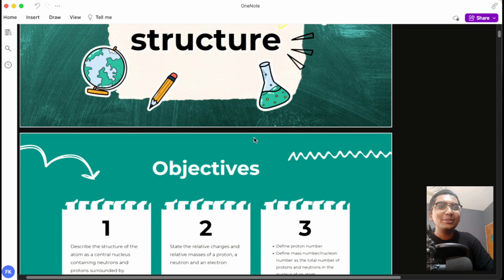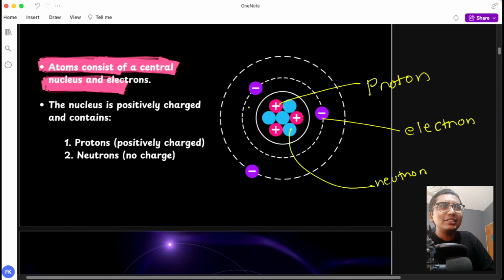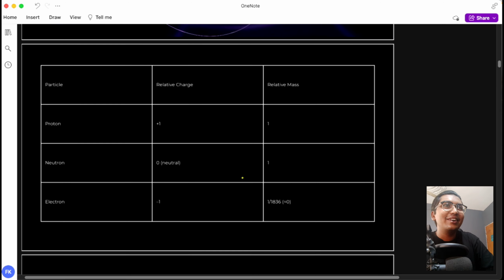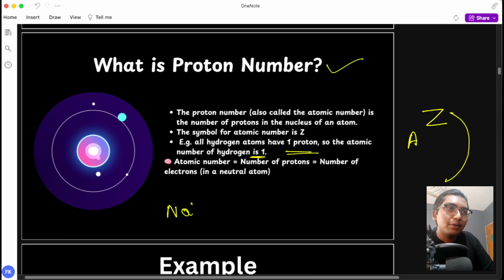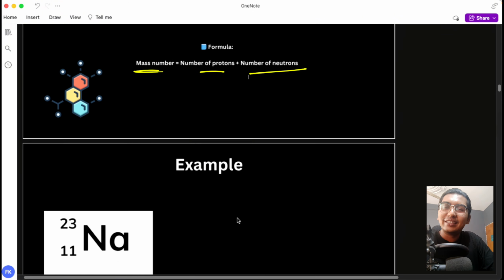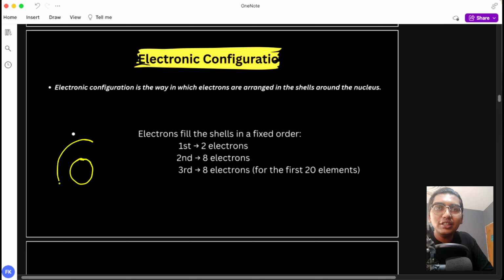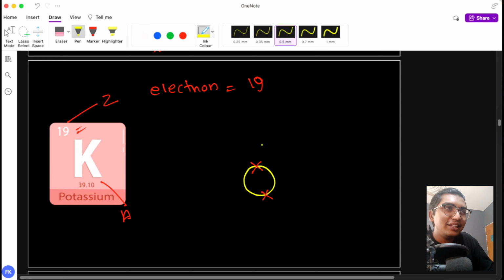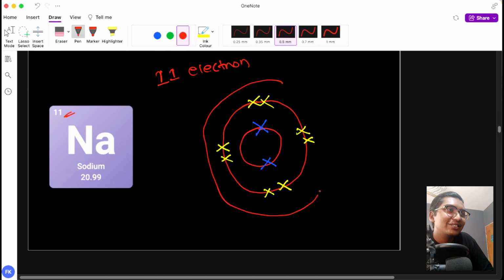What Is an Atom? | GCSE & O Level Atomic Structure Lesson For 2026 Candidates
🎓 GCSE Chemistry - Atomic Structure Explained | O Level Chemistry Revision 🔬

Welcome to our GCSE Chemistry series! In this video, we break down Atomic Structure — a key topic in both GCSE and O Level Chemistry exams. Learn about protons, neutrons, electrons, atomic number, mass number, and how elements are arranged in the Periodic Table. Perfect for students preparing for exams or anyone wanting a solid understanding of basic chemistry concepts.

Subatomic particles (protons, neutrons, electrons)

Electron arrangement (shells and energy levels)

O Level Science Learners

Homeschool Science

📘 More GCSE Chemistry Videos: [insert playlist link]

📚 Download Free Revision Notes: [insert website or download link if any]